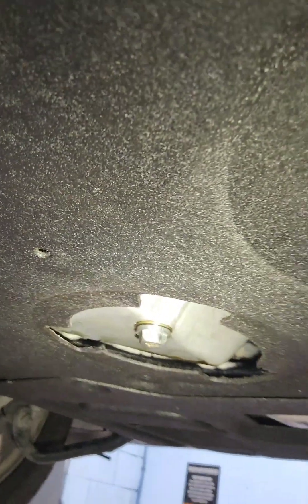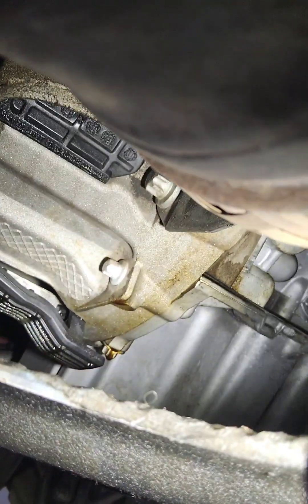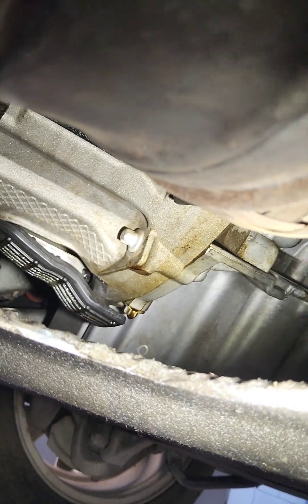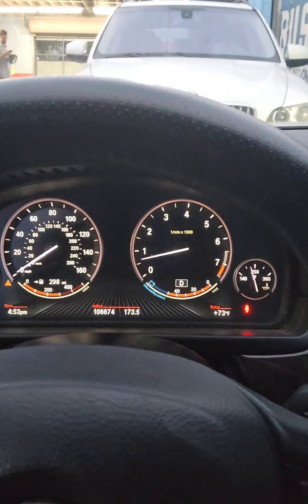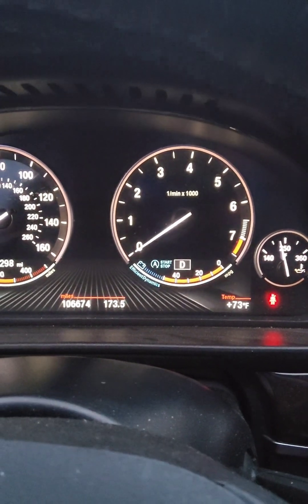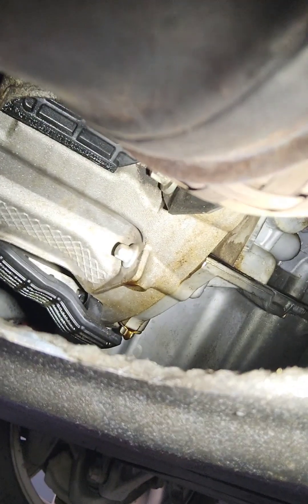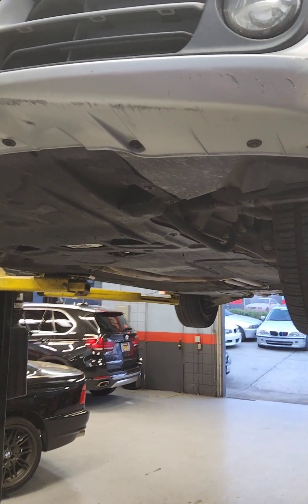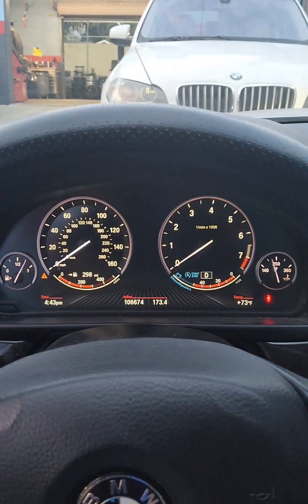BMW F10 535i Squealing Noise After Shutdown — The Hidden Problem We See Daily.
If your BMW F10 535i makes a loud squeal or whistle when the engine shuts off using Auto Start-Stop, this video shows you exactly why. On the N55 engine, shutting the motor off quickly builds crankcase pressure. When the PCV system inside the plastic valve cover fails, that pressure has nowhere to go — so it whistles, squeals, and eventually forces oil past seals.

The most common victim is the rear main seal. Once it pops, you'll see major oil leaks and the transmission has to come out to repair it. The fix is replacing the entire valve cover assembly and installing a new rear main seal.

At Bimmer PhD, we see this failure constantly on higher-mileage N55 engines. Running the correct oil and keeping your oil changes at 5,000-mile intervals goes a long way in preventing this exact problem.

This clip gives you the real sound of the shutdown squeal and what’s happening inside the engine when it occurs, so you know what to look for and how to handle it the right way.